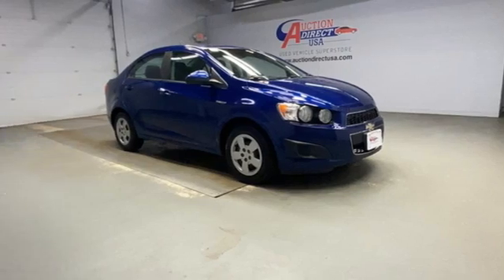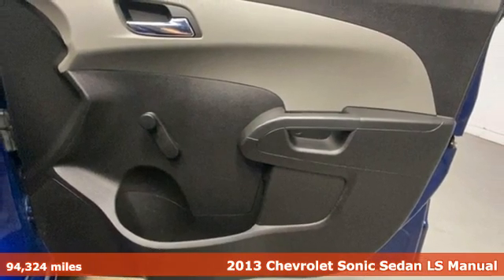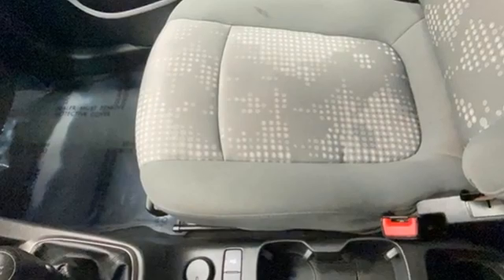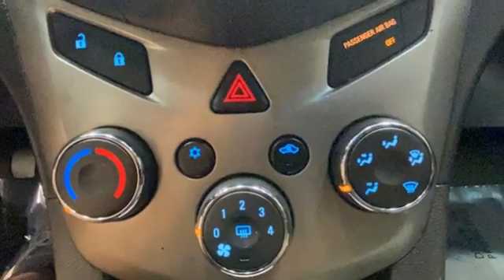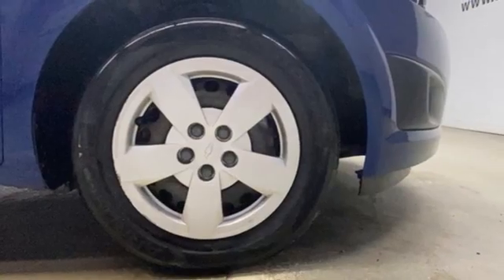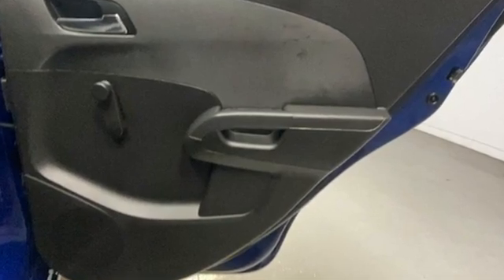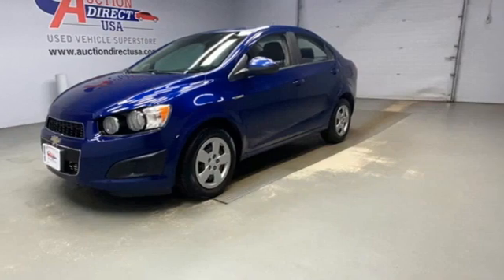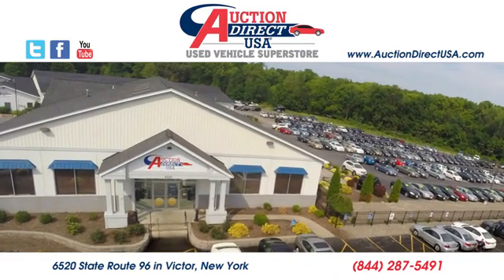2013 Chevrolet Sonic Rochester NY Victor, NY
Year: 2013
Make: Chevrolet
Model: Sonic
Trim: LS
Engine: ECOTEC 1.8L I4 DOHC VVT PZEV
Transmission: 5-Speed Manual
Color: Blue
Interior: Jet Black/Dark Titanium
Mileage: 94324
Stock #: VTA40762
VIN: 1G1JB5SG5D4129879

Address:
6520 State Route 96